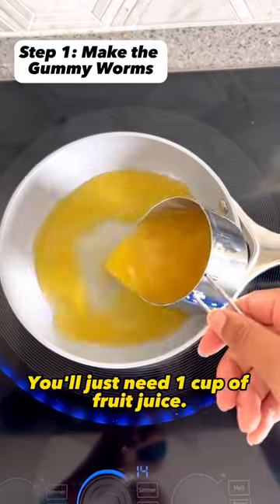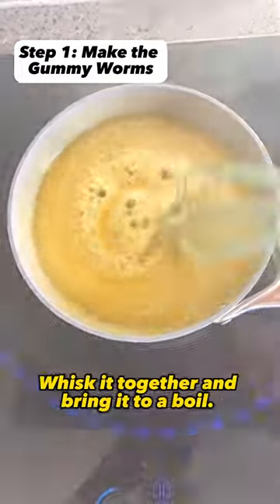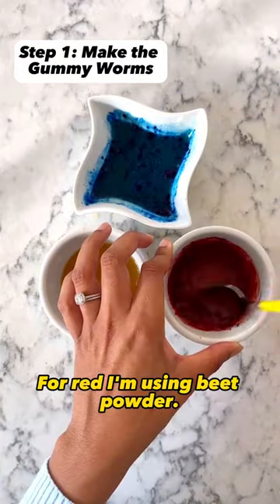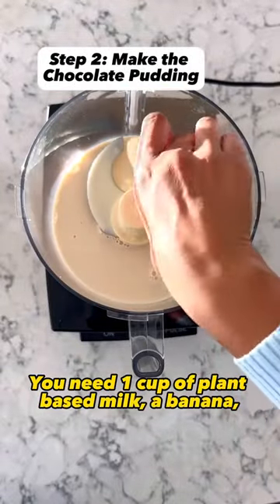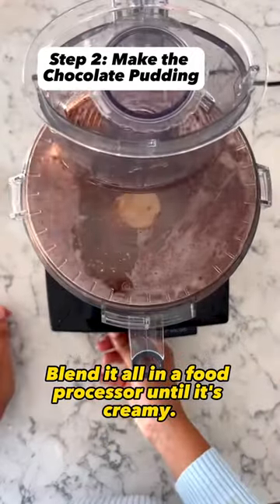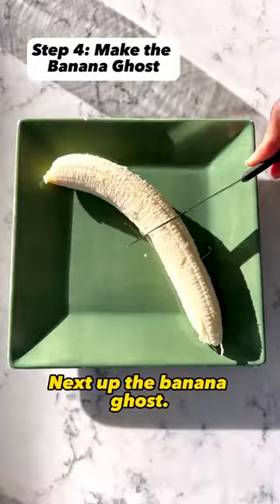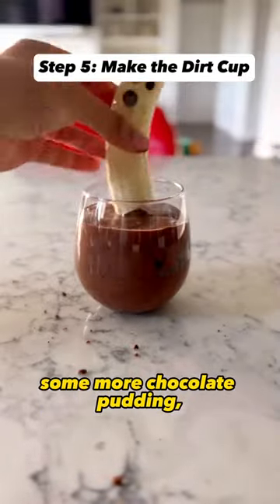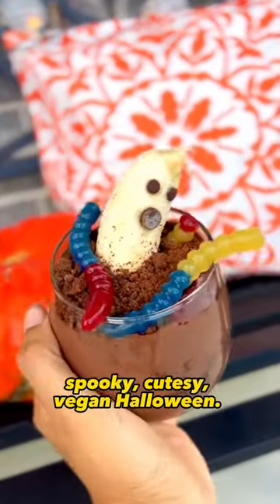Spooky Dirt Cup Recipe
YUM! @Ashley Renne ’s vegan Spooky Dirt Cup recipe is ghoul-proof 👻 And doesn’t include any of the scary stuff 😱